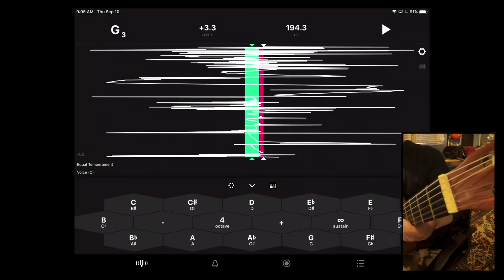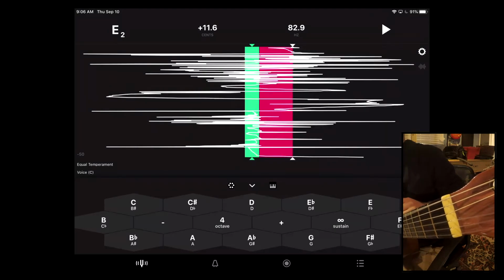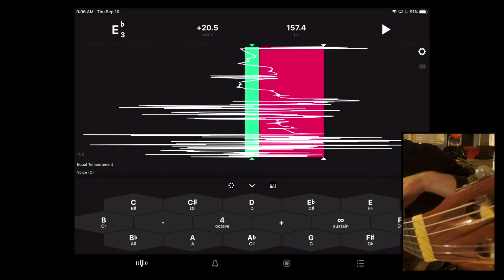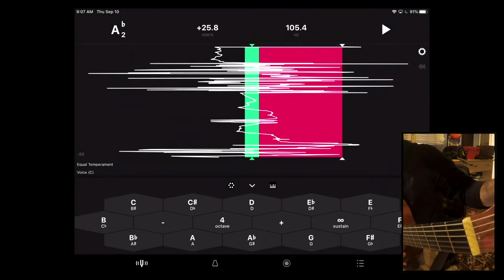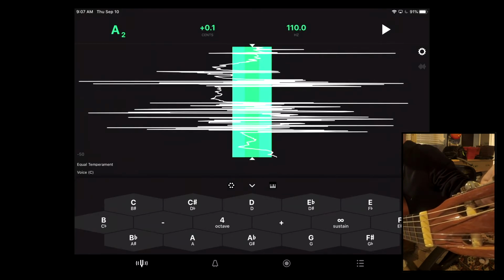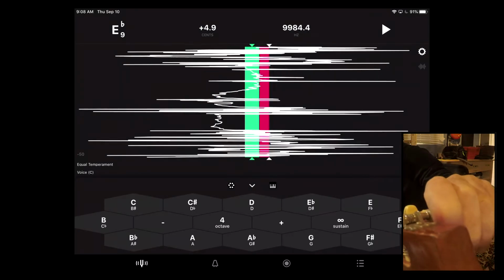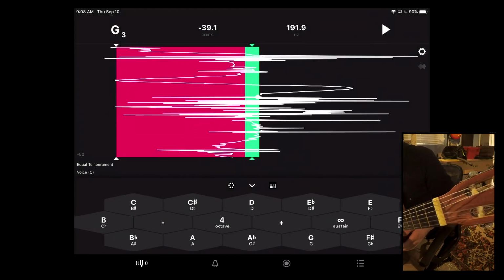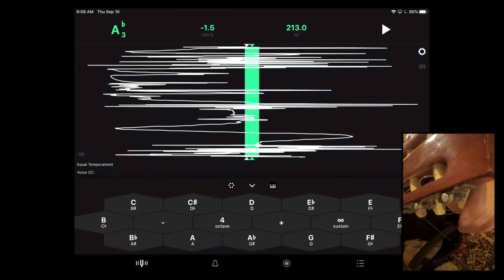Tuning the Guitar